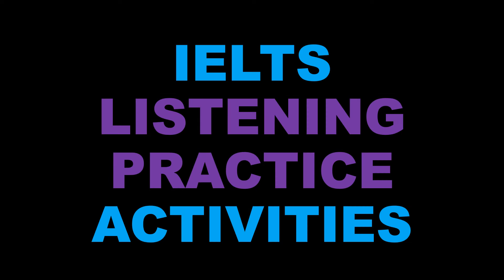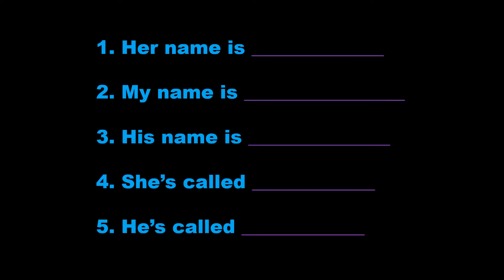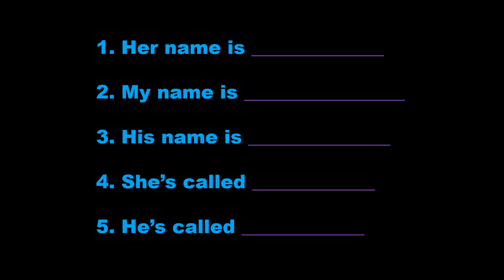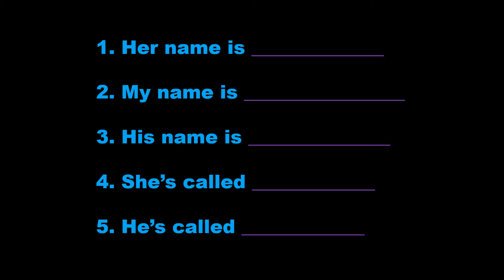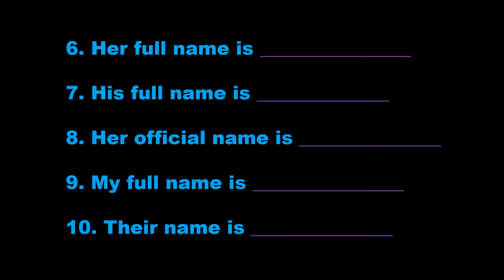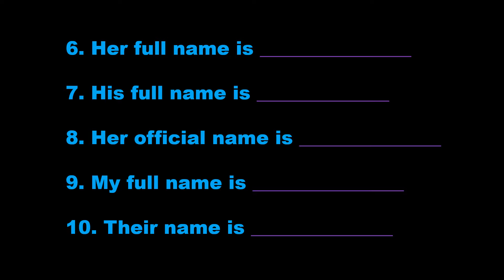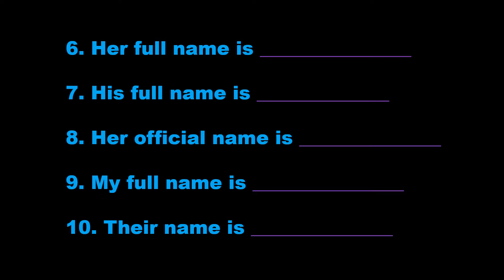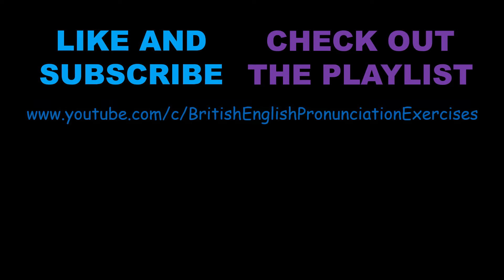Part 1 of IELTS Listening Skills - SPELLING NAMES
For tips on improving your score in part 2 of the IELTS speaking test, check out this playlist